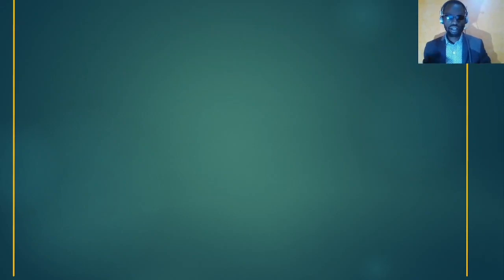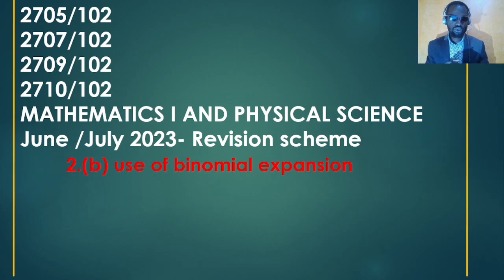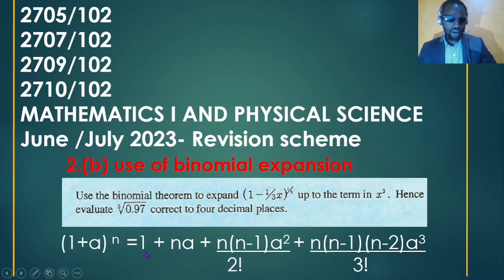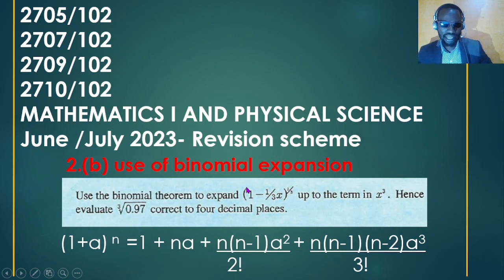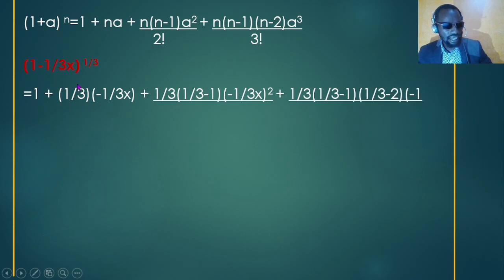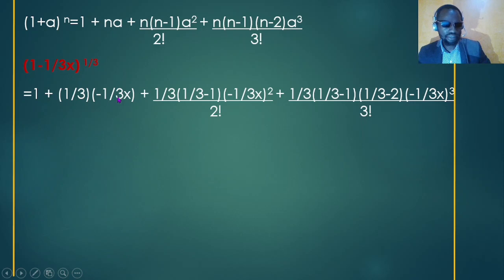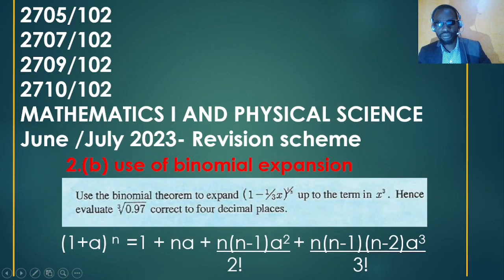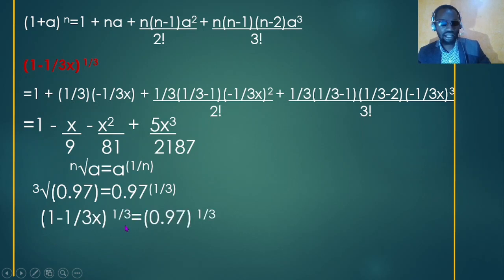MATHEMATICS I AND PHYSICAL SCIENCE KNEC JUNE JULY NO.2 (b)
2705/102
2707/102
2709/102
2710/102
MATHEMATICS I AND PHYSICAL SCIENCE
June /July 2023- Revision scheme